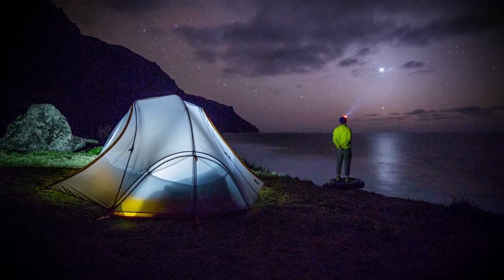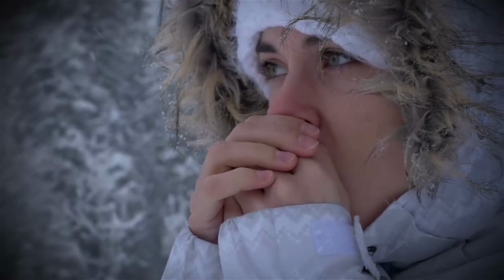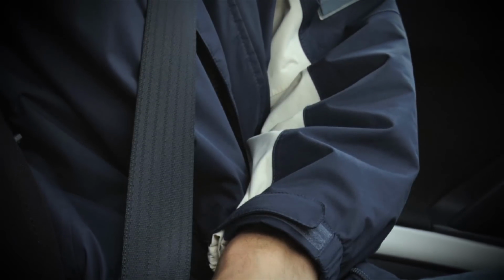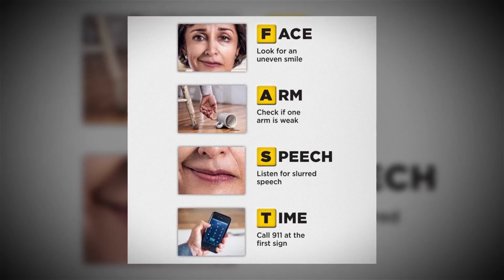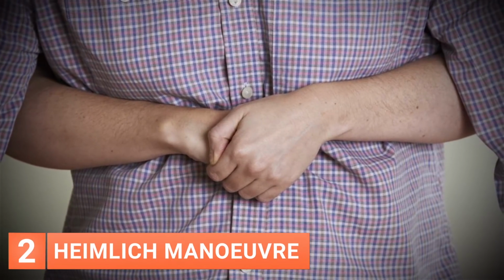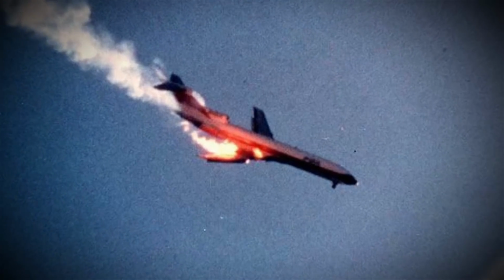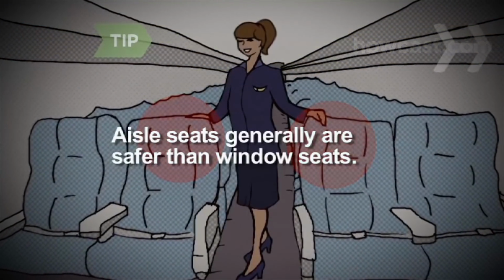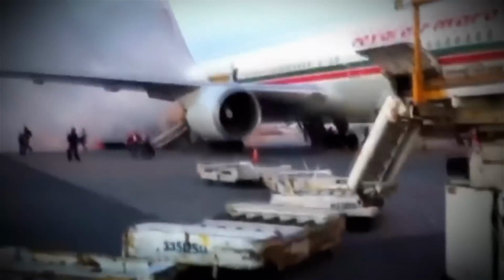5 TIPS THAT MAY SAVE YOUR LIFE ONE DAY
Pay attention to these tips as they might actually help you save somebody's life!

5 TIPS THAT MAY SAVE YOUR LIFE ONE DAY